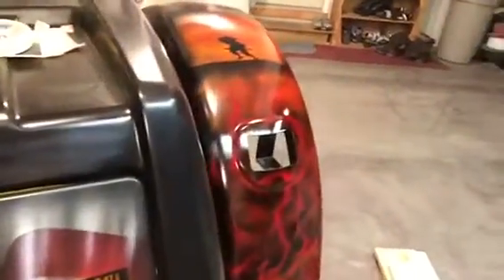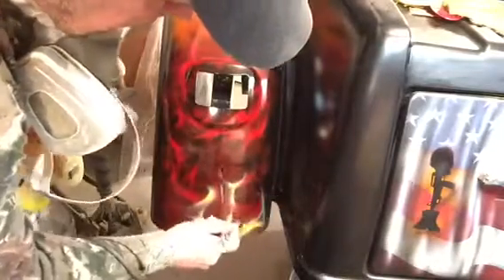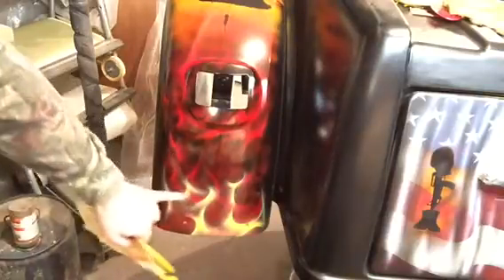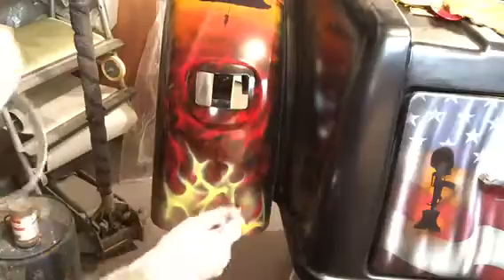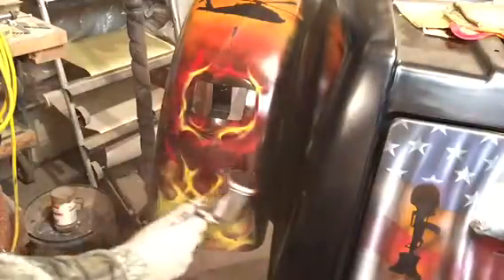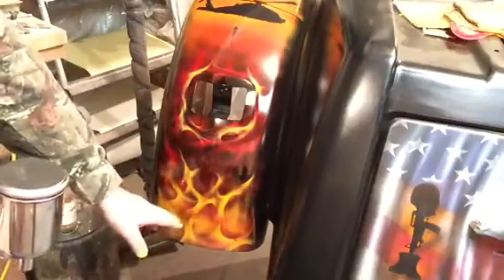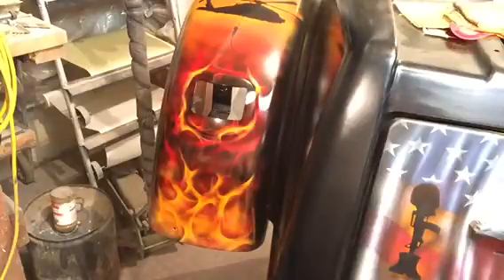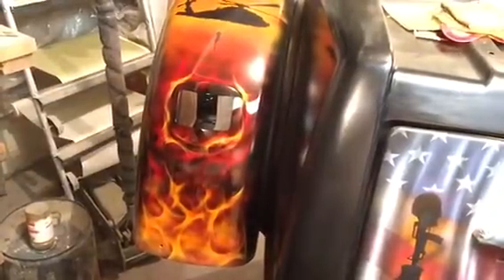Airbrushing Real Fire Video 2 With Orange Candy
This video is for sharing the different steps of how I am doing the true fire look on the back of this Harley Tri Glide.